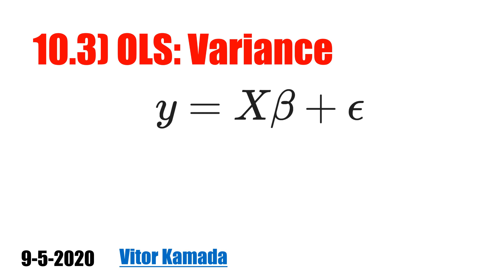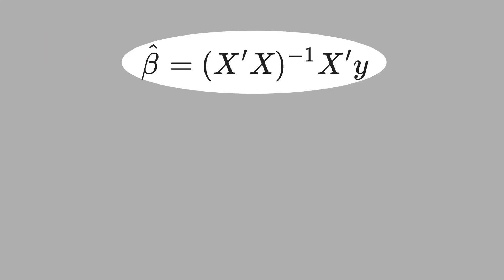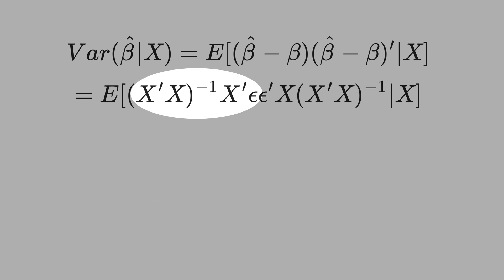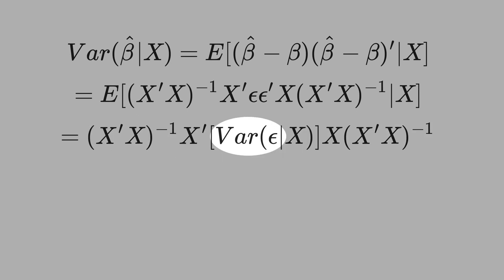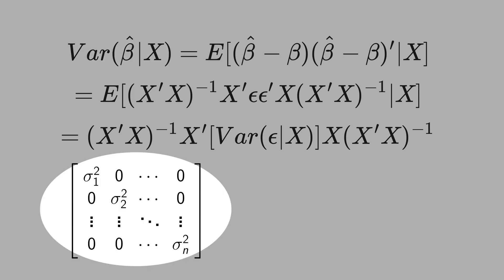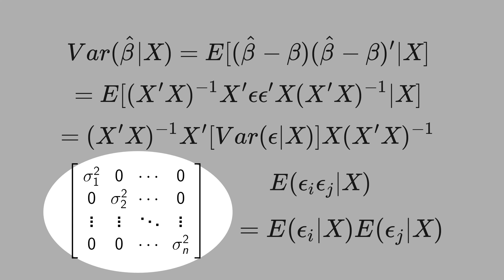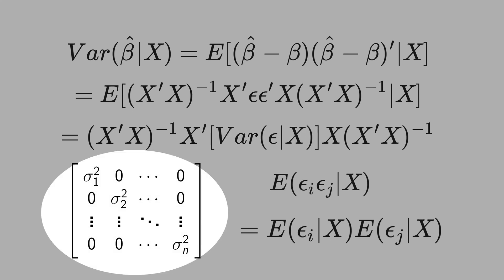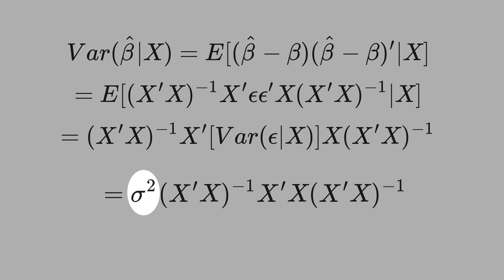10.3) OLS: Variance